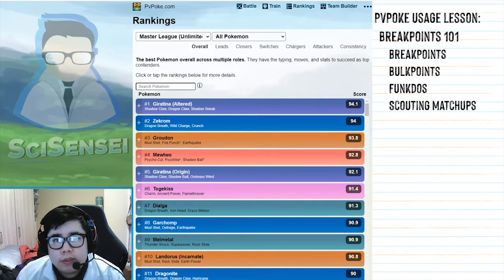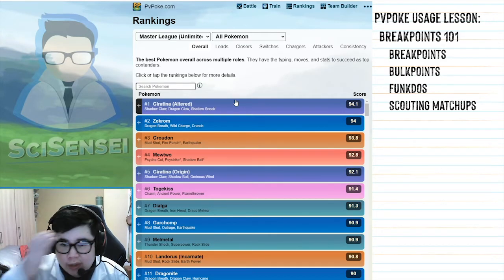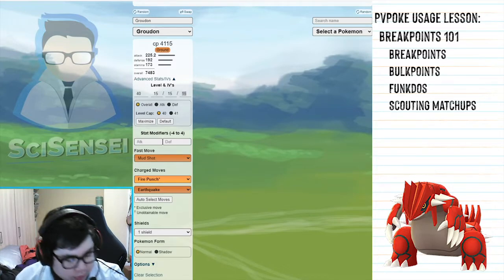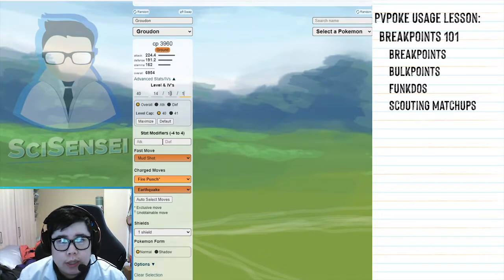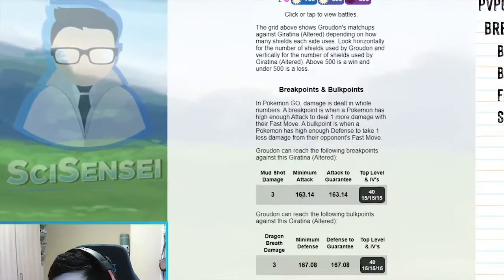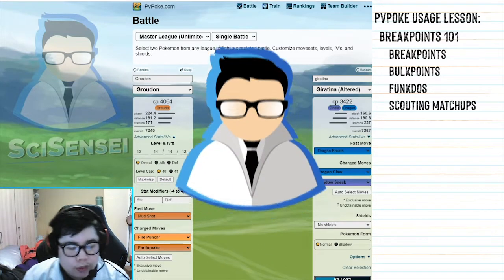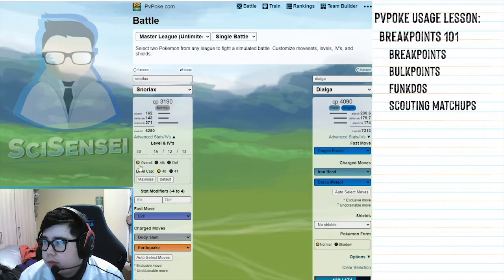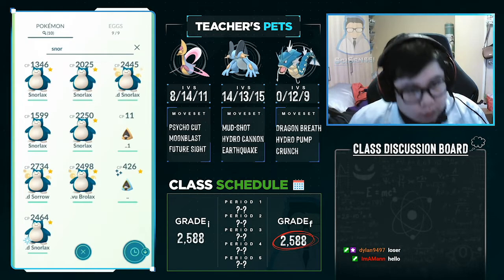Pokemon Go PvP: Breakpoints 101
Today's lesson is about how to use PvPoke to the fullest potential to understand breakpoints and figure out which Pokemon are worth investing in.

For the best comprehensive tool you can use for Pokemon Go, go It's free, so give them support!

See me battle and get a sneak peak on the next video